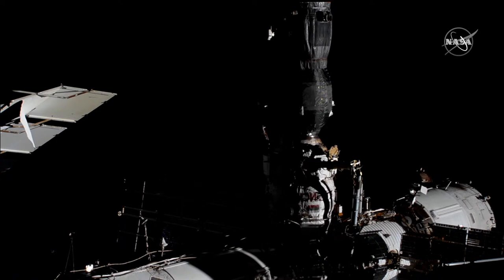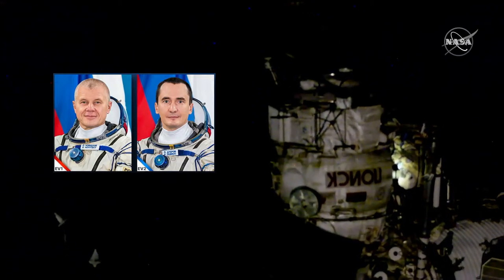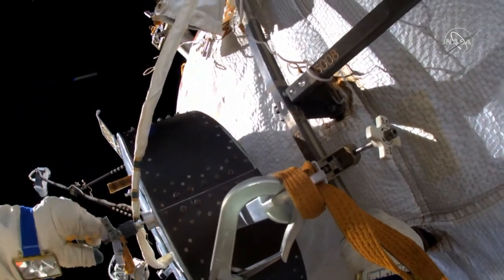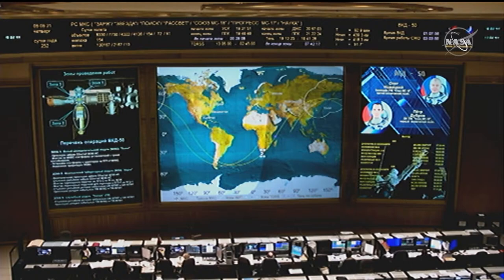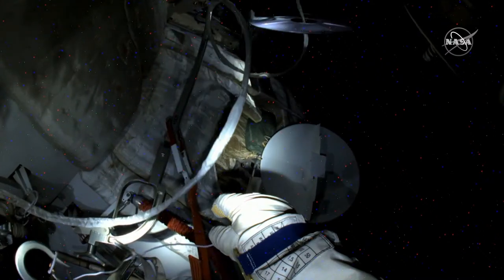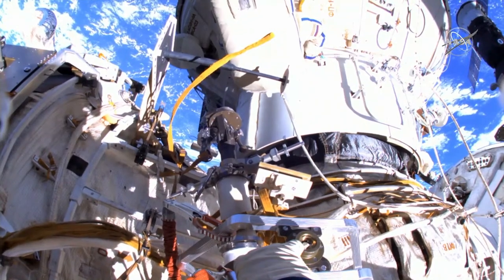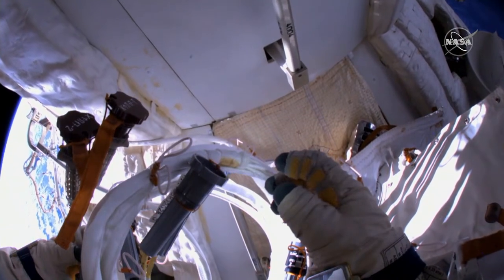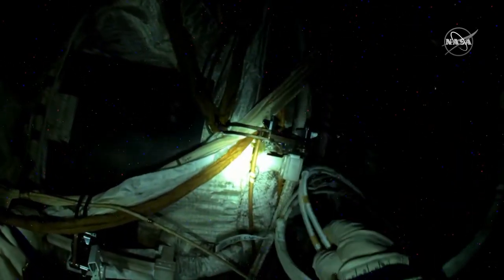Выход в открытый космос 9 сентября 2021 года: прямая трансляция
В четверг, 9 сентября 2021 года, российские космонавты Олег Новицкий и Петр Дубров работают в открытом космосе. Планируется, что за бортом МКС они проведут шесть с половиной часов.

Все свежие новости России и мира - на нашем сайте ❗️ KP.RU ❗️